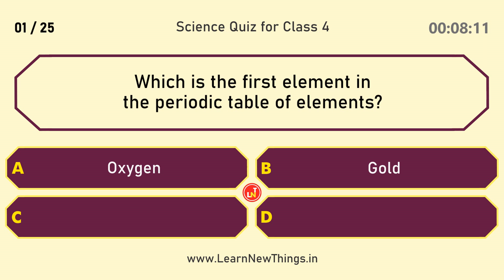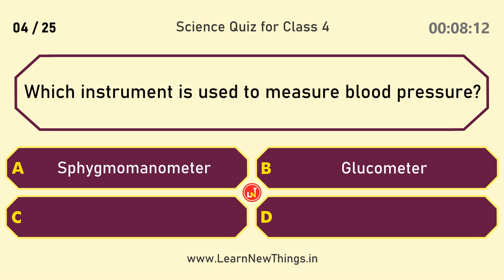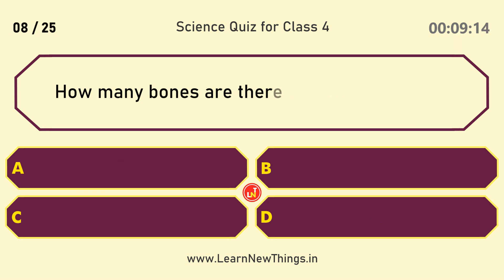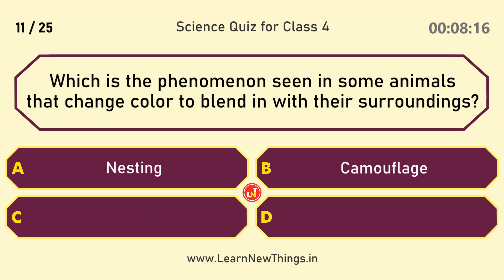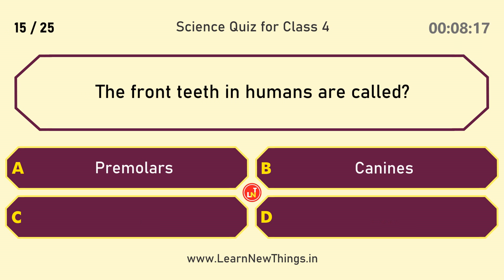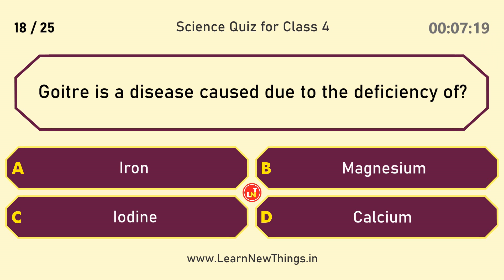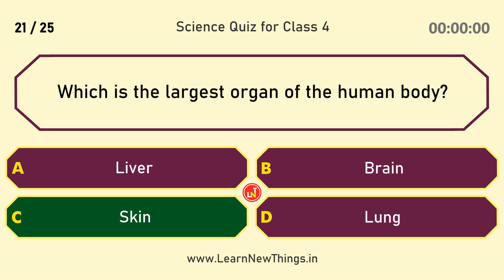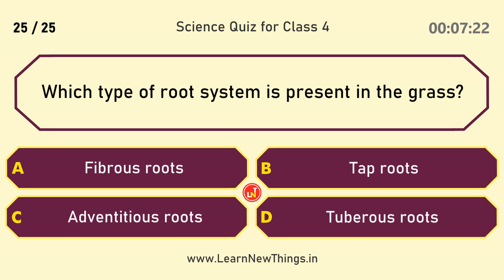Science Quiz for Class 4 | 25 Important Questions | Age 7 to 9 Years Old | GK Quiz | Grade 4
In this video, 25 important science questions for class 4 are included. This will be very helpful for the 4th-standard students and teachers for quiz competition preparation.

Below are the questions included in the video:

Which is the first element in the periodic table of elements?
Which of the following travels fastest?
Which of the following gases help in burning?
Which instrument is used to measure blood pressure?
What is the time taken by the sunlight to reach Earth's surface?
What is a scientist who studies plants called?
Which is the only flying mammal?
How many bones are there in the human body?
Which is the normal boiling point of water?
Which part of the skeletal system protects the brain?
Which is the phenomenon seen in some animals that change color to blend in with their surroundings?
Which is the basic unit of life?
Who discovered penicillin?
Which is the only bird that can fly backward?
The front teeth in humans are called?
Who is known as the "Father of Modern Astronomy"?
Which of the following is a primary color?
Goitre is a disease caused due to the deficiency of?
Which is a warm-blooded animal?
Which is the process by which a caterpillar turns into a butterfly?
Which is the largest organ of the human body?
Who discovered gravity?
How many canine teeth are present in humans?
The condition in which animals sleep for an extended period during the winter season is called?
Which type of root system is present in the grass?